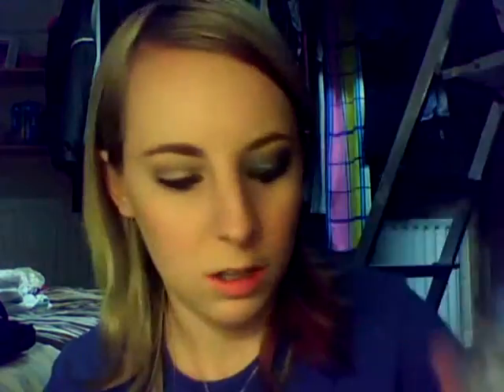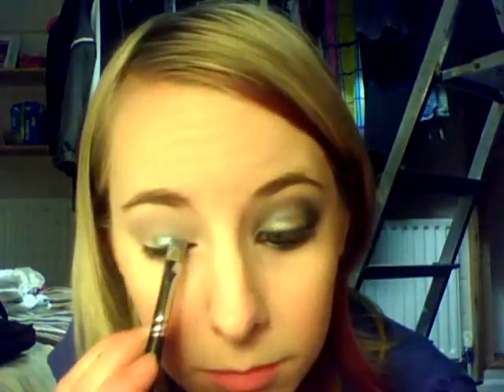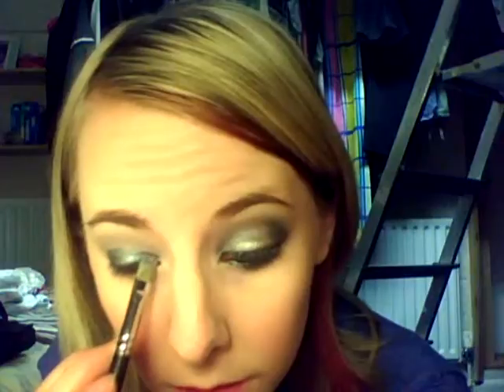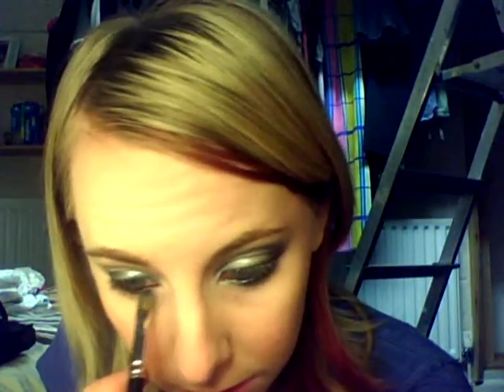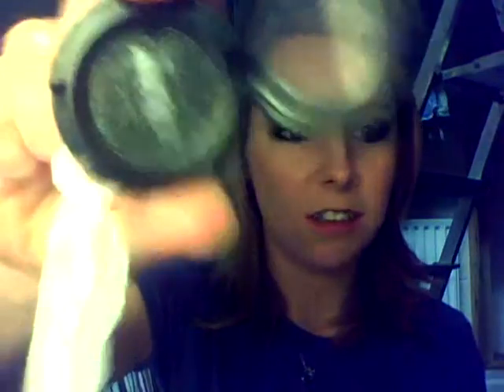Shark Fin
Base- MAC Painterly Paint Pot
Barry M Dazzle Dust- 10 (Silver/ Shark Fin)
MAC- Silver Ring, Black Tied,
Mascara- Define a lash by Maybelline